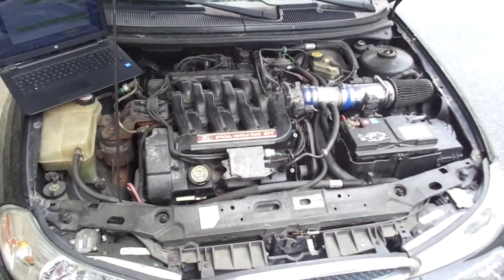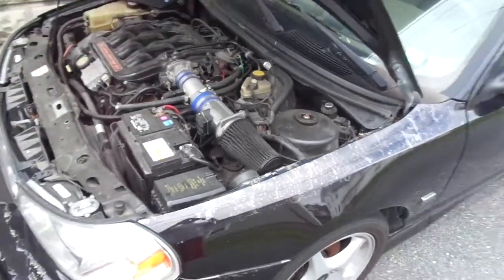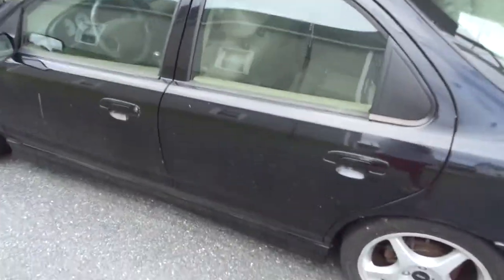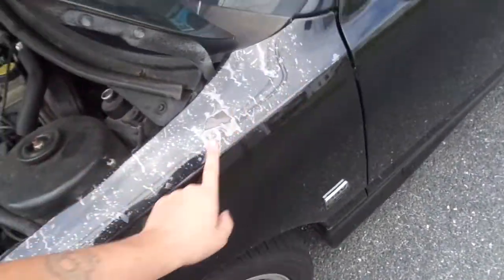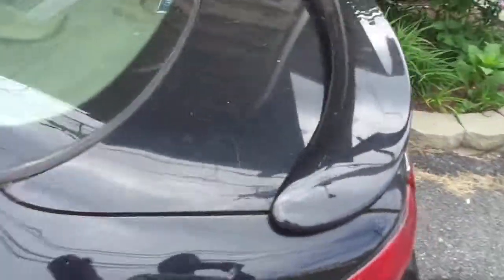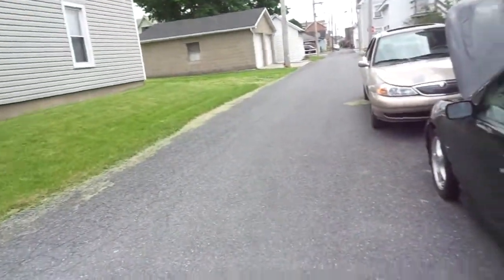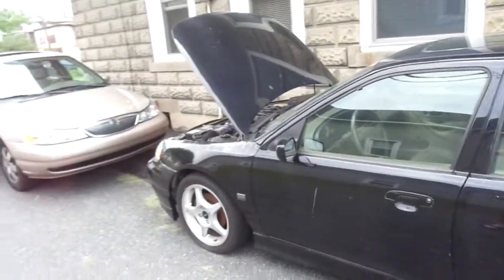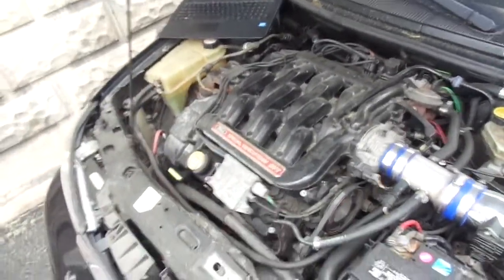Starting Rebuild SVT Contour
Some Video of me starting to rebuild my SVT contour.